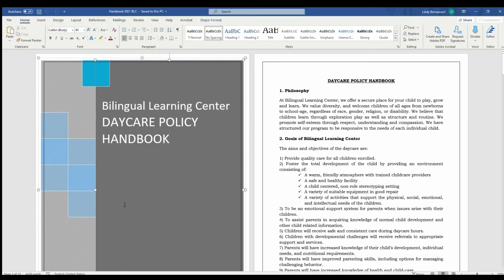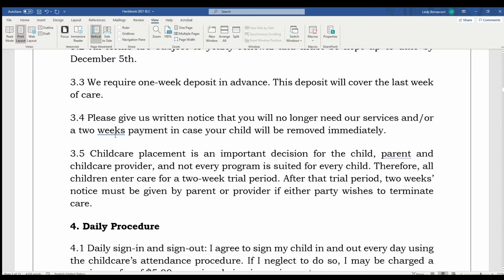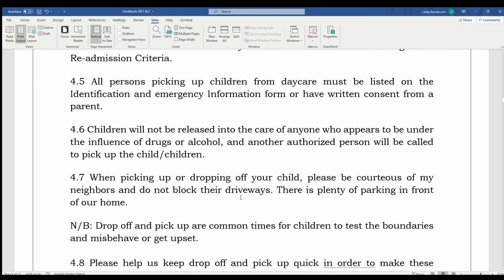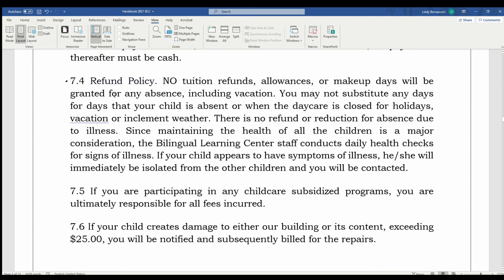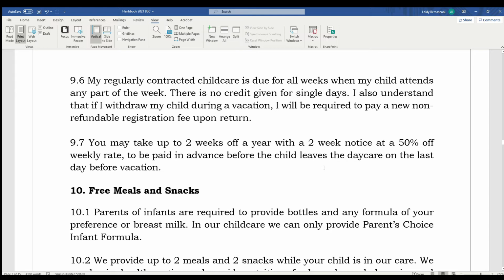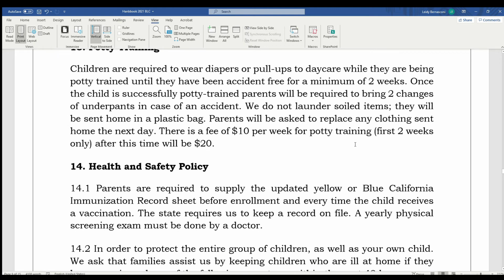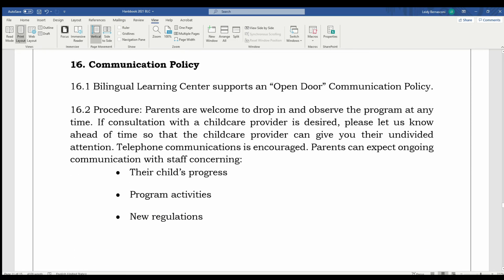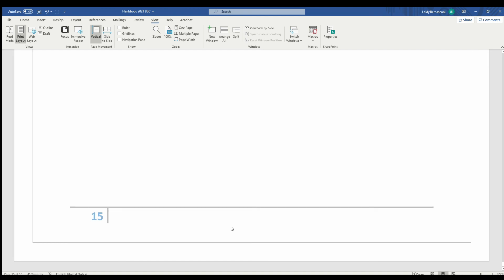HOME DAYCARE HANDBOOK 2021 POLICIES & REGULATIONS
How to make a parent handbook for your Childcare?
In this video you will be able to see a copy of my handbook, you will see word by word everything I have included in my handbook.
Our editable handbook communicates everything there is to know about your child care. After all, the top-most concern for all parents is the safety of their child. Verily, they gauge you based on your policies and procedures. Likewise, not every daycare is suited to a parent. Varying pick-up times, registration fees, and emergency plans are important factors to be considered.
Note:
3/18/2021 Thank you to all the 65 people who bought this Handbook. Our big sale ended but we still have more Parent handbooks for sale.

Keep in touch with me via Facebook (Leidy Milla) or Instagram (MRSLEIDY2021)
Hasta Pronto, See you Soon!

To record this video I used:
Camera Sony ZV-1
Ring Light
Iphone Xs Max